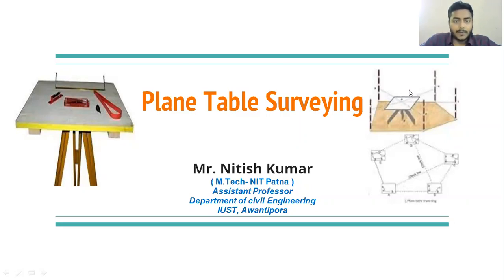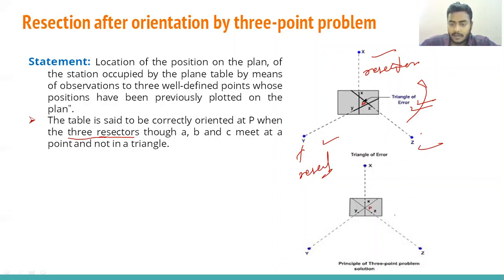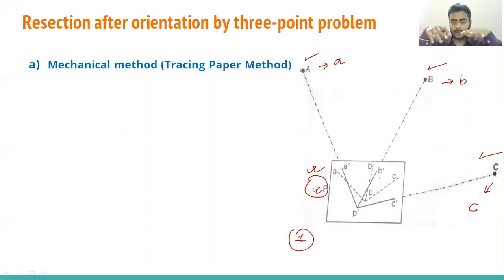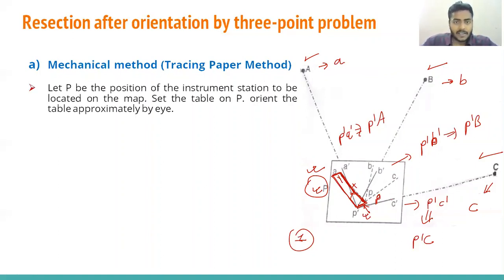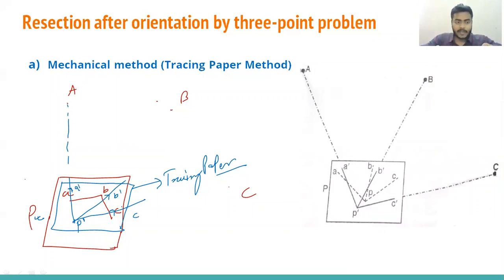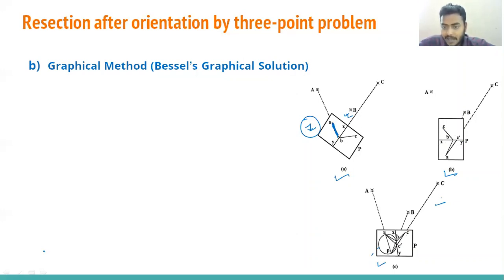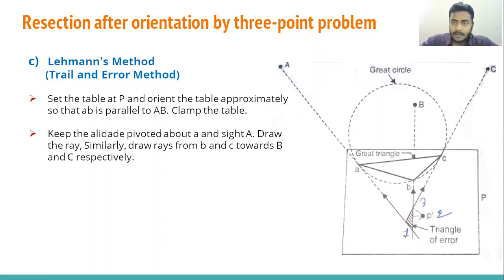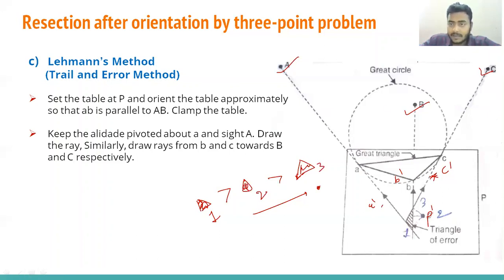Plane Table Surveying Part 3.1